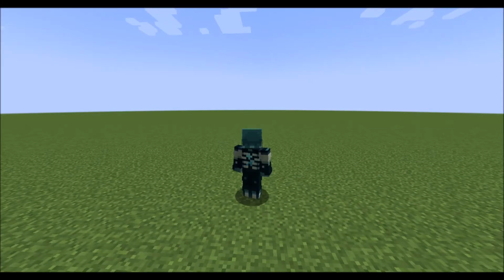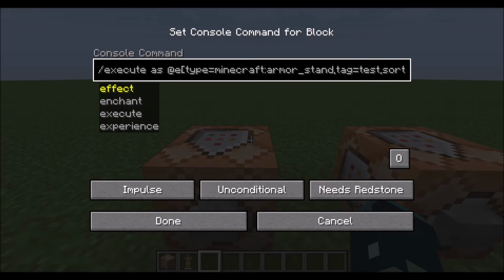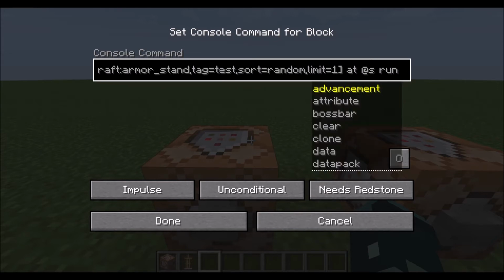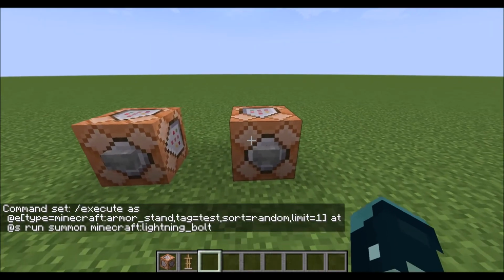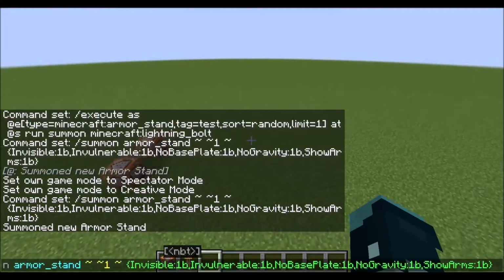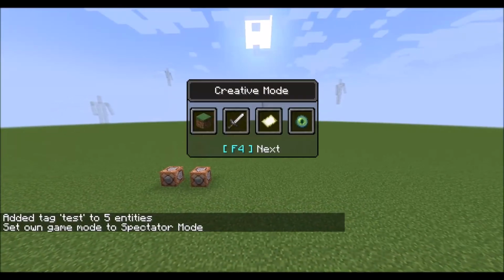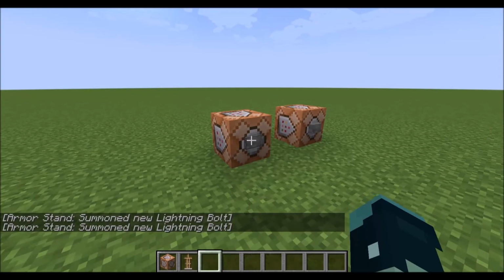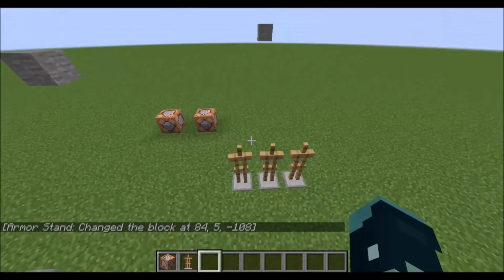Minecraft Randomized Lighting |Minecraft Execute Command Tutorial 1.17 Java Edition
I Show you how you can use The Execute command to make Random strikes of lighting Using Armor stands!

Armor stand website/The command I used
/summon armor_stand ~ ~1 ~ {Invisible:1b,Invulnerable:1b,NoBasePlate:1b,NoGravity:1b,ShowArms:1b}

The Execute command
/execute as @e[type=minecraft:armor_stand,tag=test,sort=random,limit=1] at @s run summon minecraft:lightning_bolt